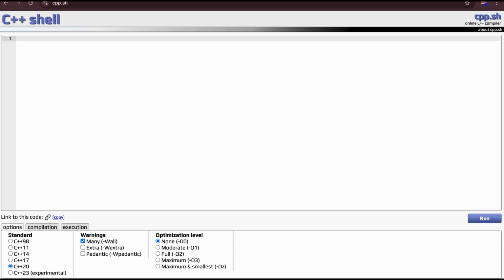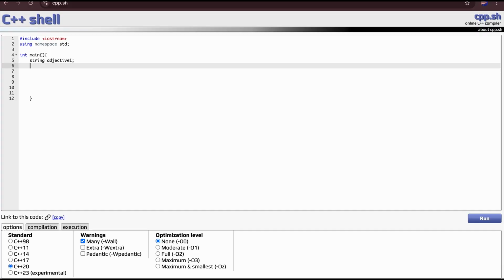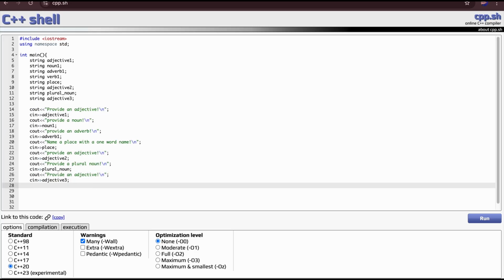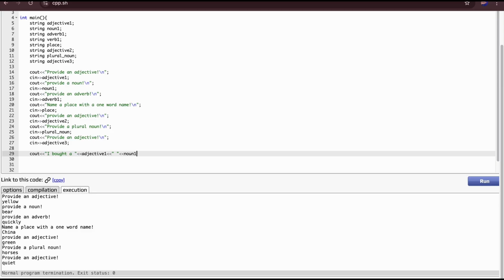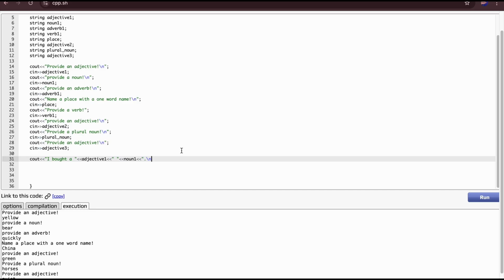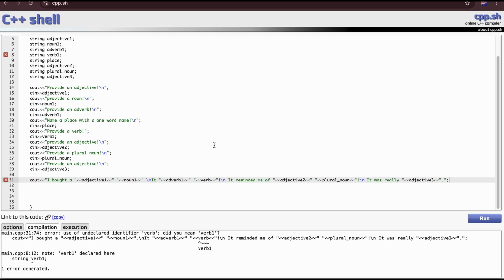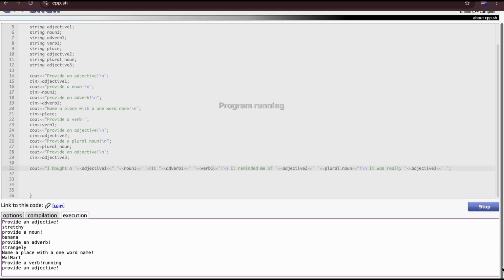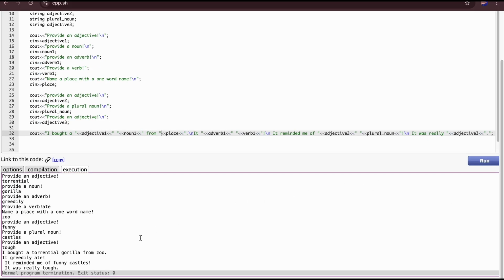Making Madlibs with C++!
In this tutorial, we use C++ to make a simple console game of MadLibs using the standard input and output library. This is a pretty simple build and should be an easy tackle for beginner c++ users!

The Website I used : cpp.sh

c++,Madlibs,libs,mad,programming,coding for beginners,c++ for beginners,programming for beginners,c++ tutorial